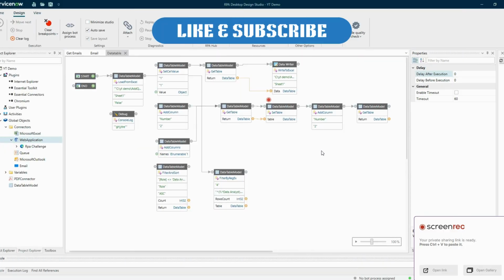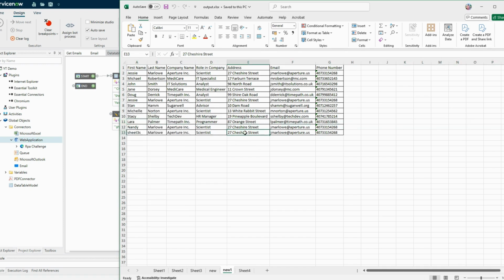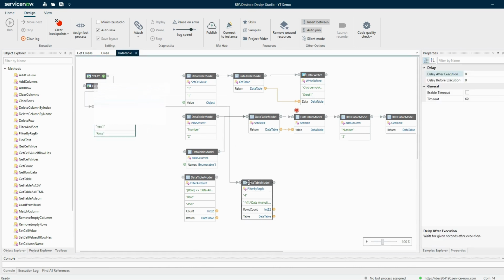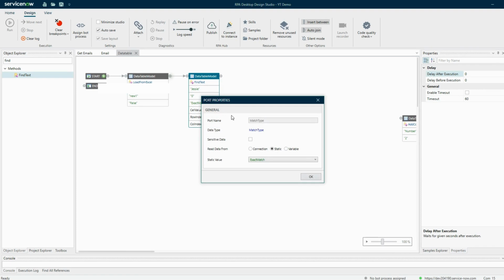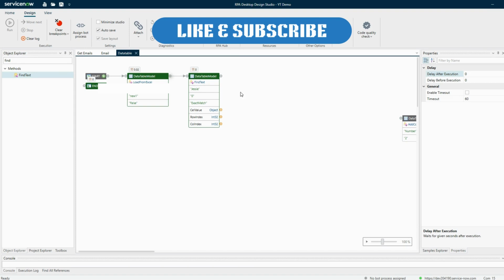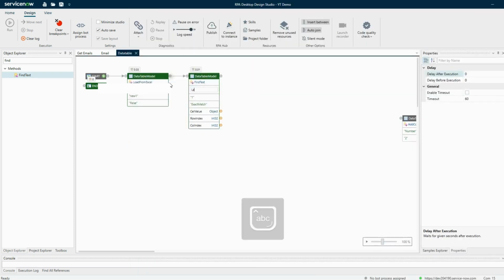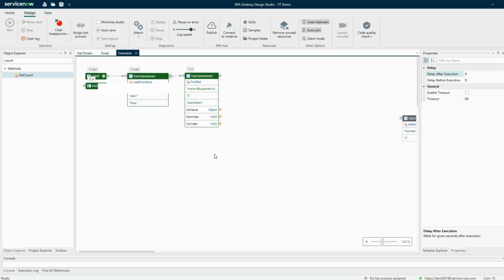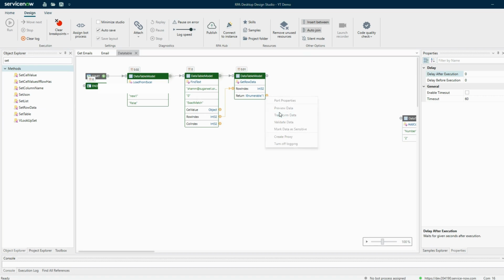How to Find Matching Text in Excel & get Row data in ServiceNow RPA 📗 ?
5.How to Create table in mail body | Create HTML Body using Email & C# Connector | ServiceNow RPA